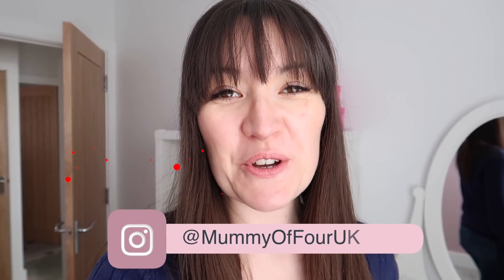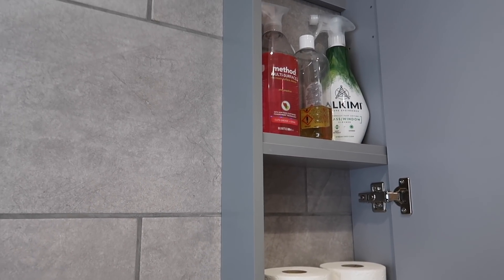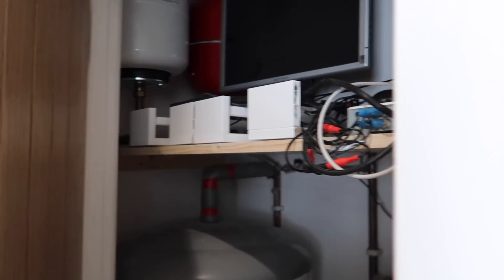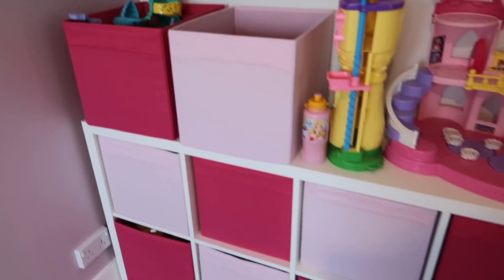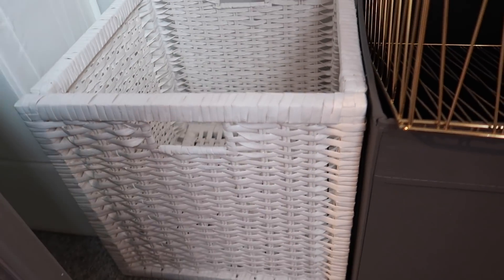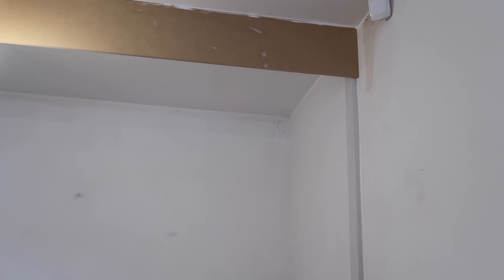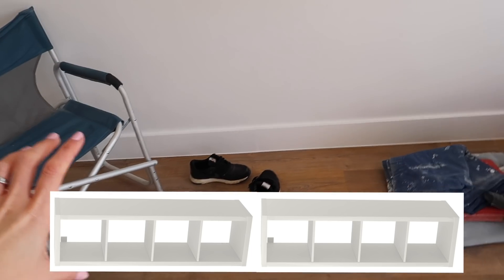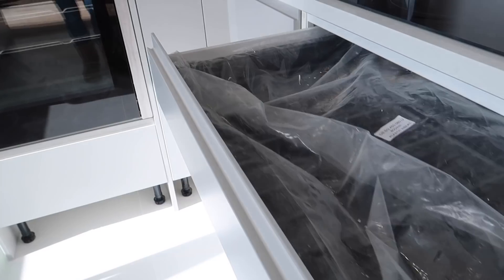HOUSE RENOVATION UPDATE WEEK 14 | HOME MAKEOVER VLOG | NEW WREN KITCHEN | MUMMY OF FOUR UK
It's week 14 of our complete start to finish home renovation project here we are giving our new house a full makeover before moving in. This week I have more updates to our new Wren kitchen, plus lots more progress downstairs and my dressing table chair arrived too.

Make sure you tune in next week for another huge IKEA haul!